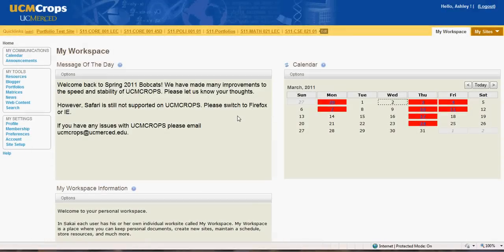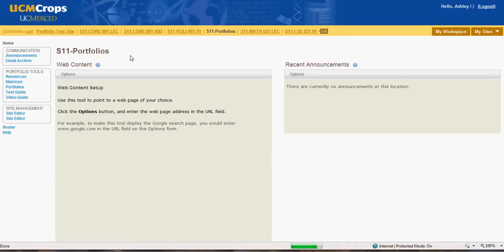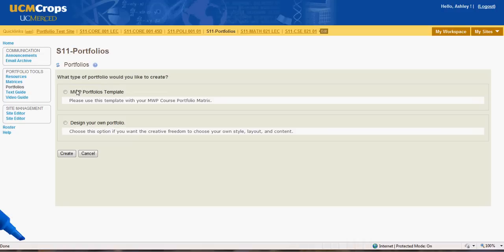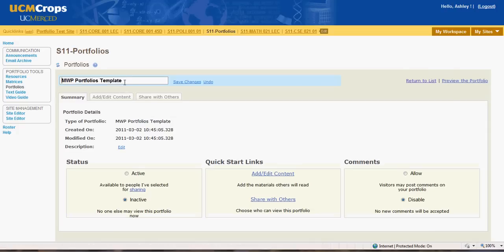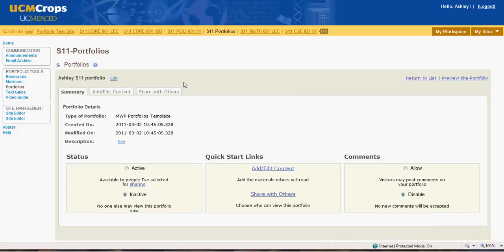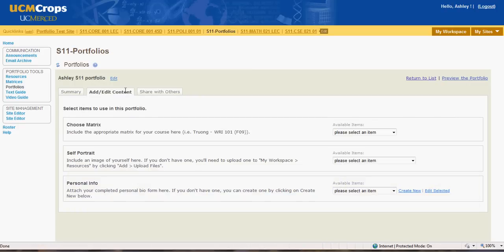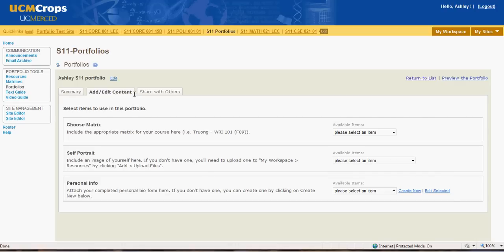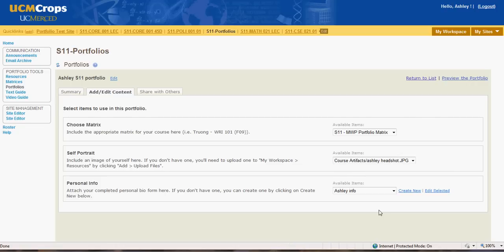Step 4 - Create A New Portfolio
This tutorial demonstrates how to Create a Portfolio with your matrix, head-shot and personal info form